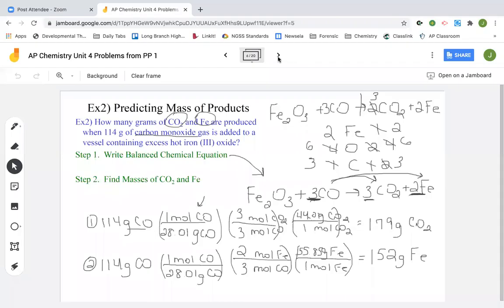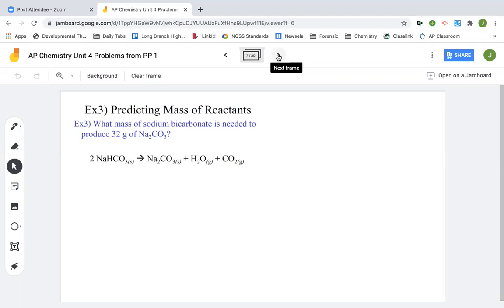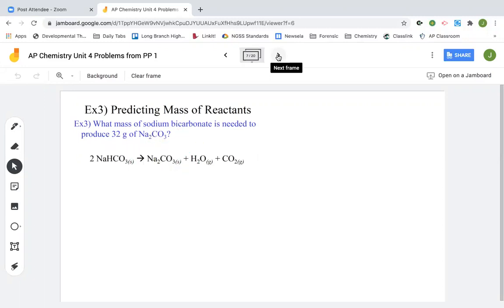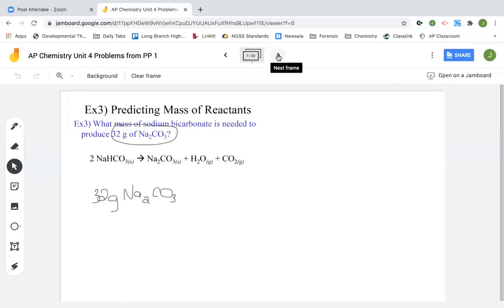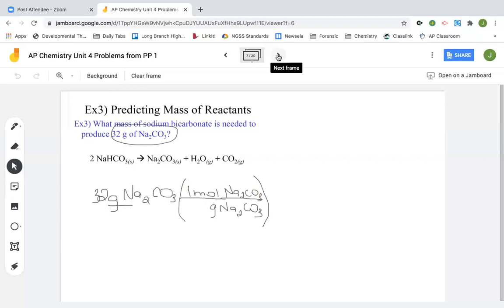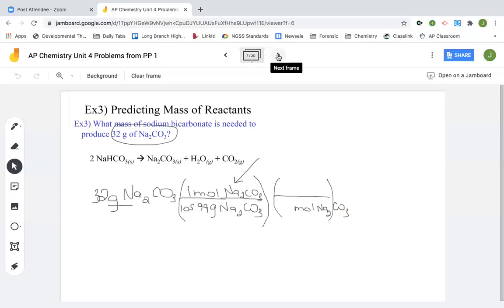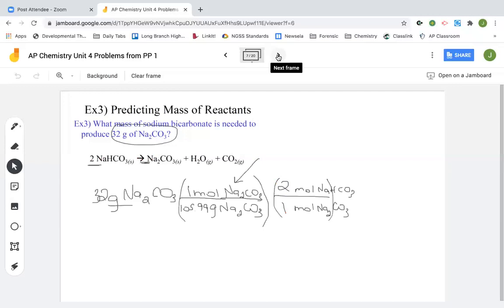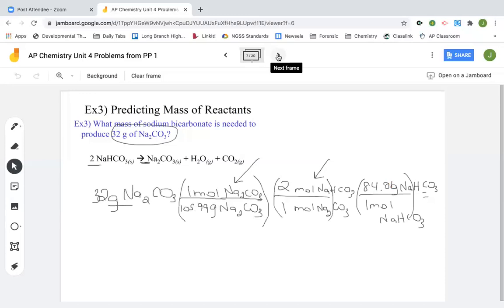4.5 Predicting Mass of Reactants